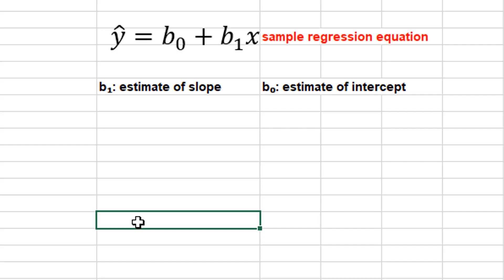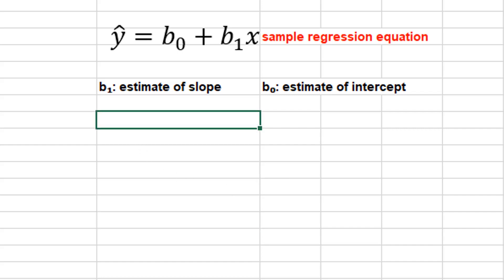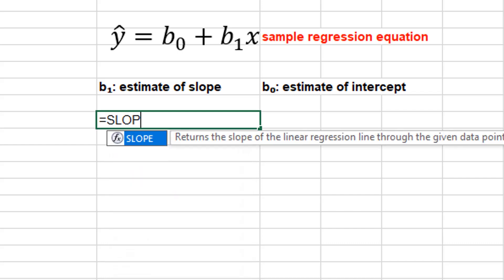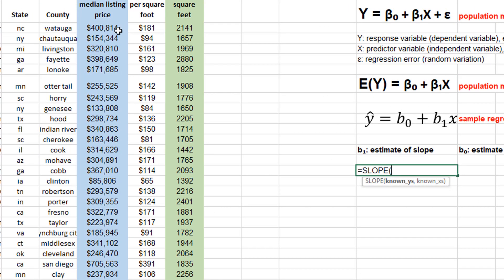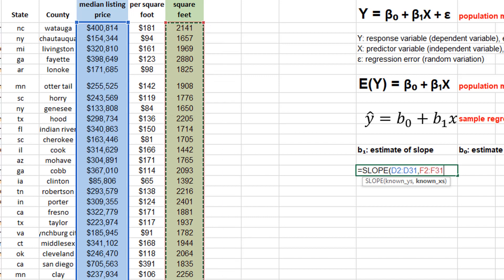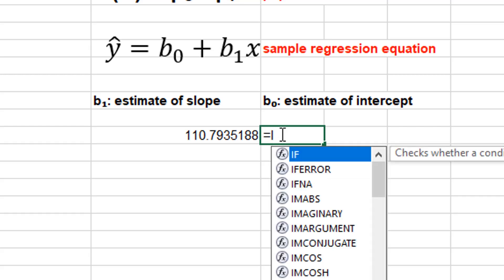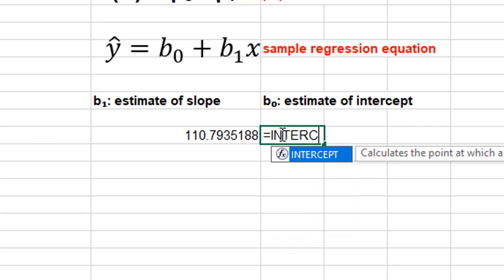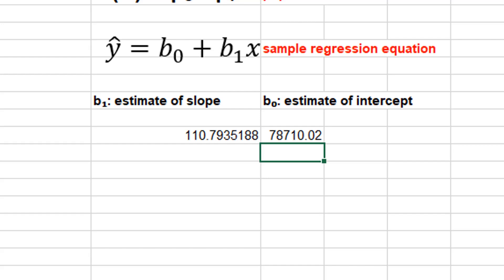SLOPE and INTERCEPT functions in EXCEL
Here we'll just quickly demonstrate how to get the slope and intercept of a simple linear regression equation in EXCEL using the SLOPE and INTERCEPT functions.